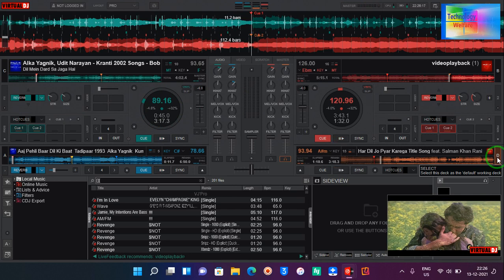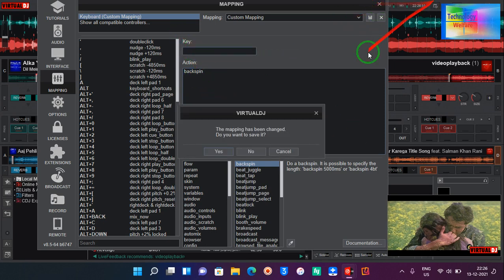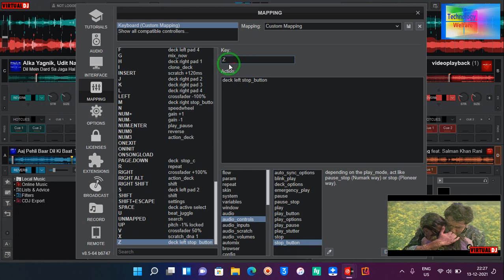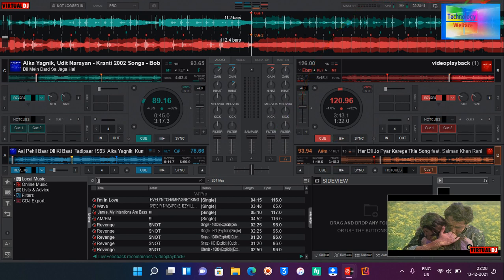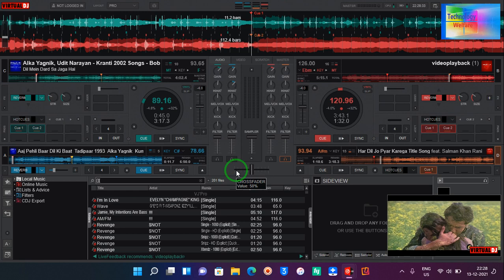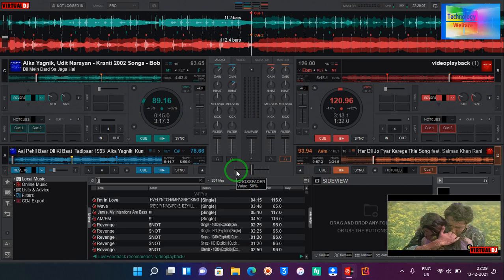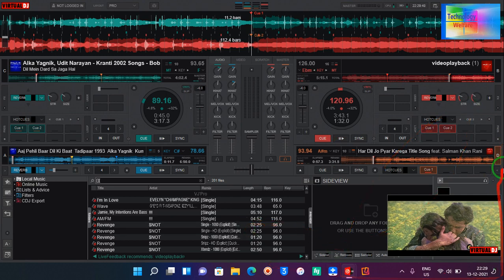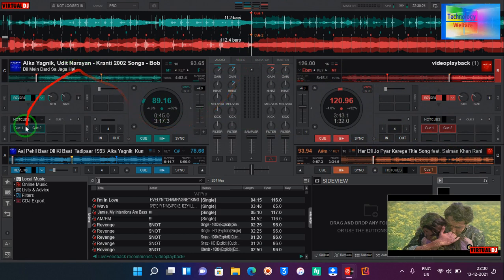AutoMix Virtual Dj Advance 2022 - Best Way to Use Backspin Full Tutorial